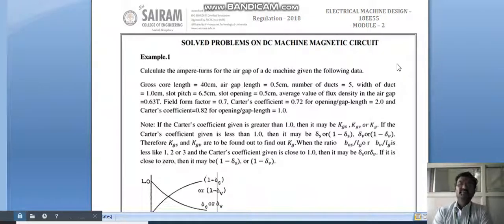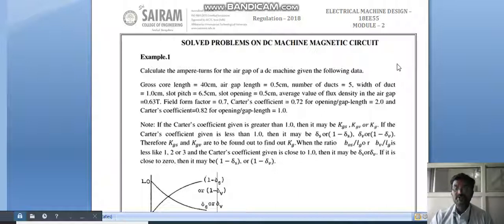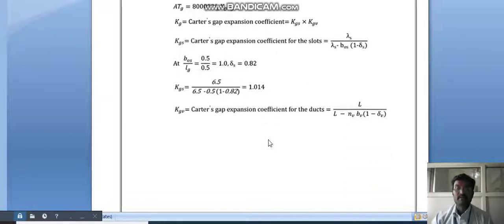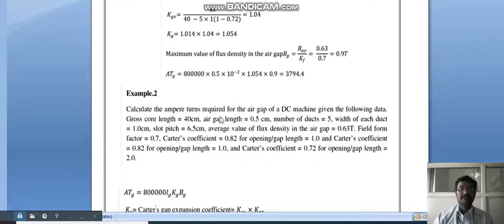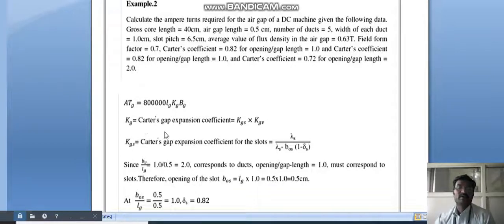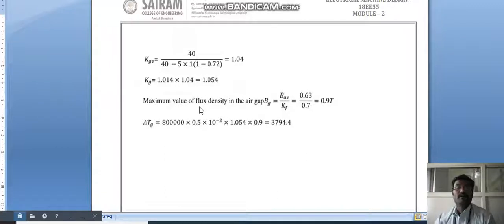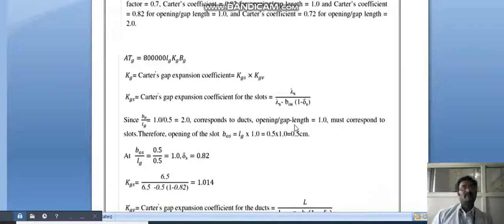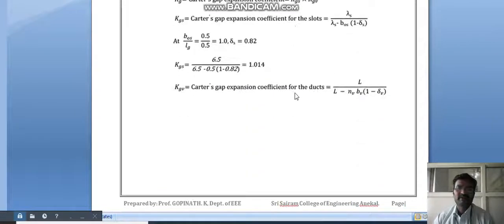Lecture Video9_18EE55_Module-2_Numeric _Gopinath K